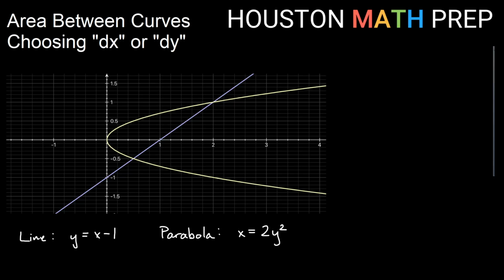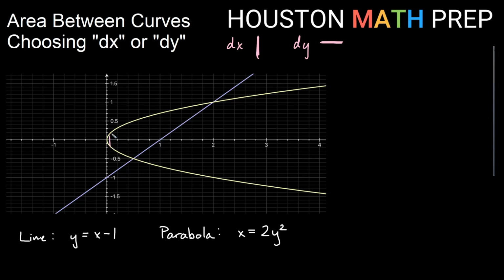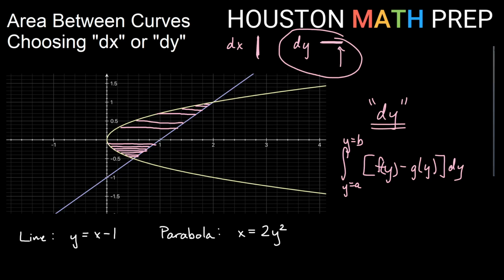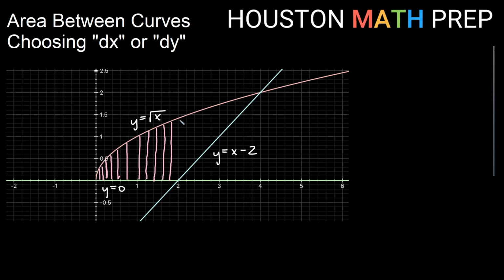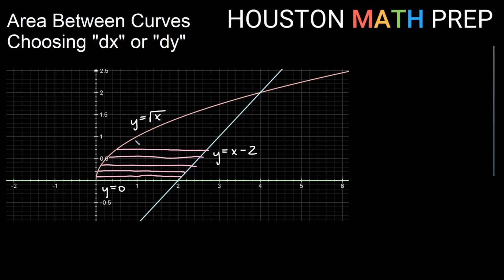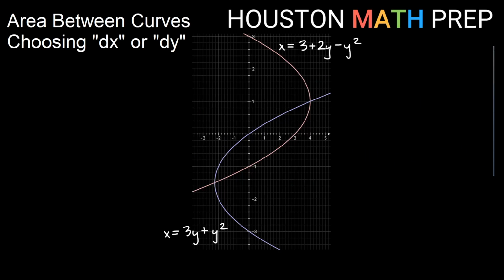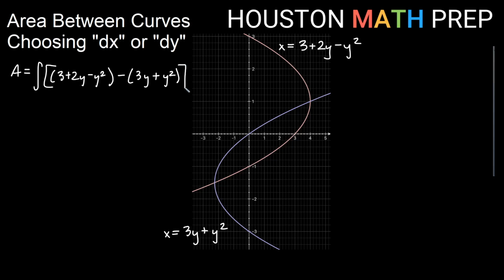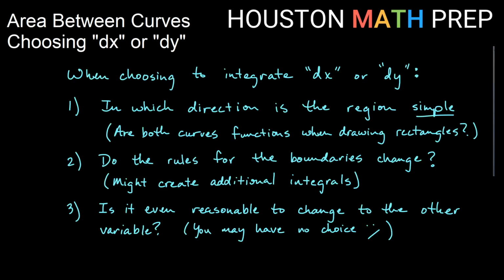Choosing "dx" or "dy" for Area Two Between Curves (Calculus)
This calculus video explains how to decide between integration with respect to x or y when finding area between two curves.  We only show how to choose dx or dy, and we do not spend time working out the actual integrals in this video.  We show you a method for choosing which direction and variable to use, based on the shape of the region and the curves that bound it.  Integrating to find area between two curves both in terms of dx or dy is a common topic found in a Calculus 1 or Calculus 2 course.
0:00  Introduction & Example 1
3:30  Example 2
6:45  Example 3
9:48  Overall method of choosing dx or dy